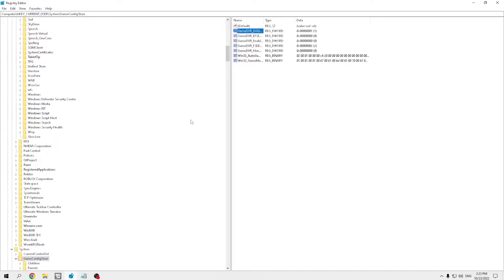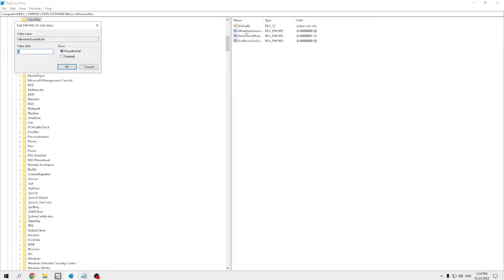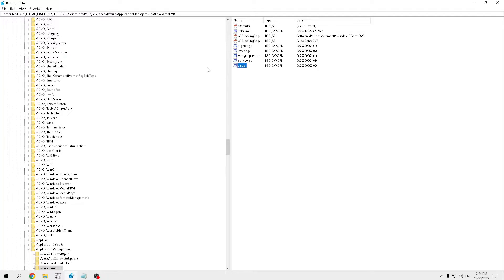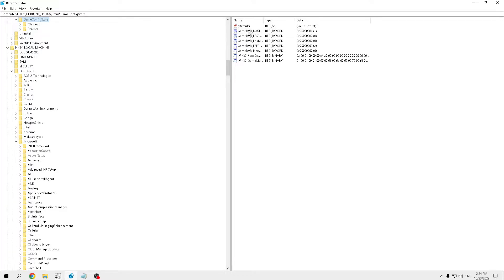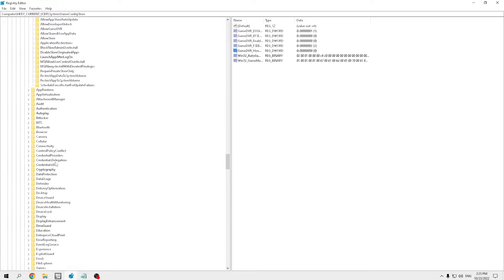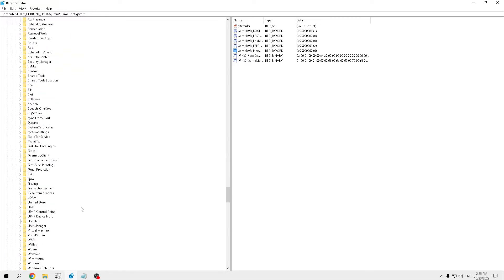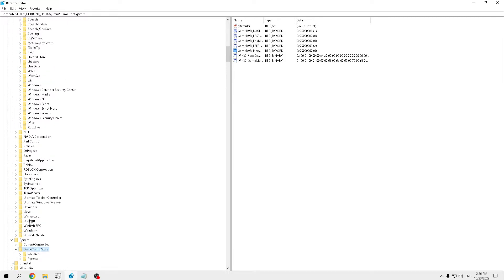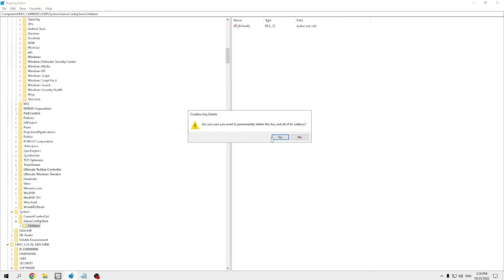Registry Tweaks for peformance boost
command:
HKEY_CURRENT_USER\Software\Microsoft\GameBar
HKEY_LOCAL_MACHINE\SOFTWARE\Microsoft\PolicyManager\default\ApplicationManagement\AllowGameDVR
HKEY_CURRENT_USER\System\GameConfigStore